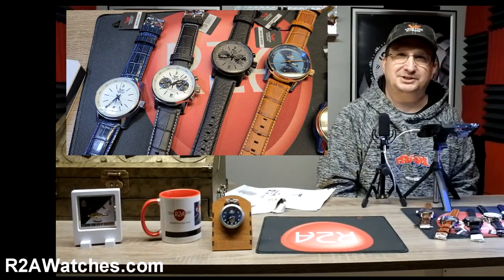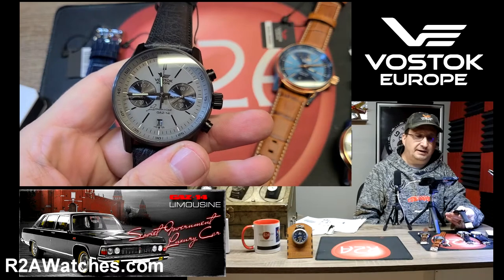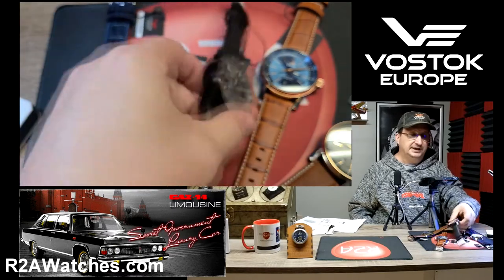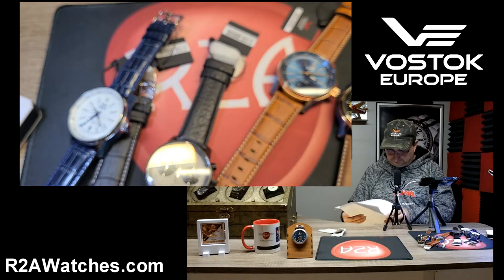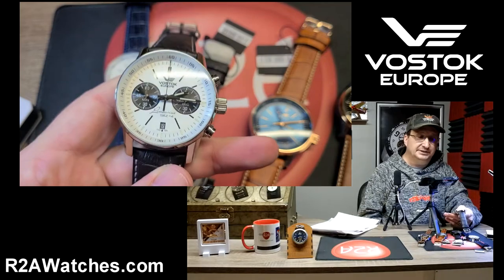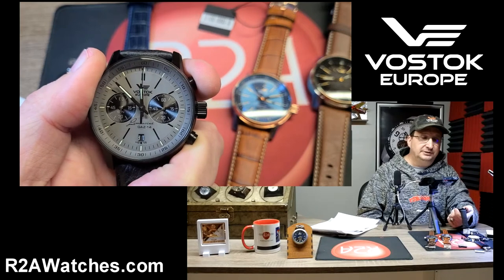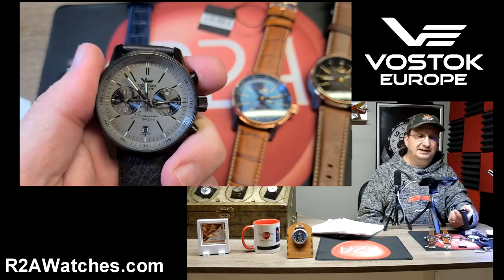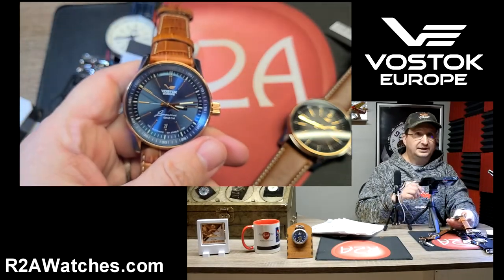Vostok-Europe GAZ Limos 2020 New Dials and Styles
Craig Hester here with R2Awatches.com.  Today we are talking about the five new Gaz Limos from Vostok Europe that have come out this past year.  These watches measure in at 45 mm, so not too big, not too small.  Also of note, the Gaz Limos are the only dress watch that Vostok Europe still builds.

Two of the five Gaz Limos have the 6S21 quartz chronograph movement.  The other three have the NH35 automatic mechanical movement.

All Gaz Limos utilize tritium tube technology.  Tritium is ideal because it stays luminous regardless of whether it's been in the sun or not.  These particular watches have the tritium counter sunk, meaning the tritium tubes are under the dial to give it a smoother look.

In addition, all have the K1 mineral system, also known as gorilla glass.  If you look on the mohse scale, sapphire is nine on the hardness scale, and crystal is a five.  Gorilla glass is a seven, so it's the best of both worlds, it has nearly the scratch resistance of sapphire and nearly the shatter resistance of mineral.

All of these Gaz Limos, regardless of the movement, have a closed case back with the name Gaz Limousine on the back.